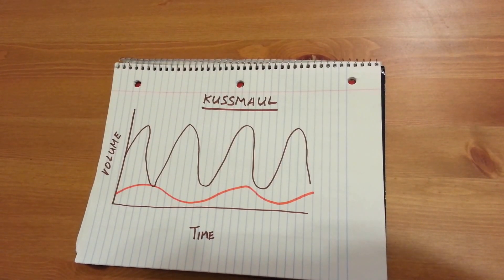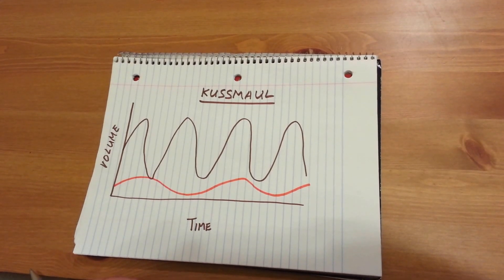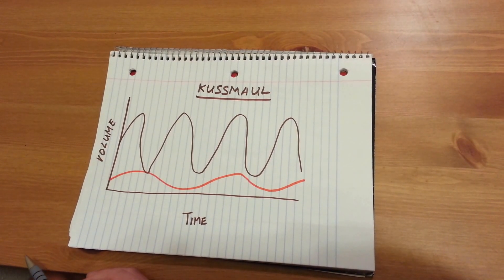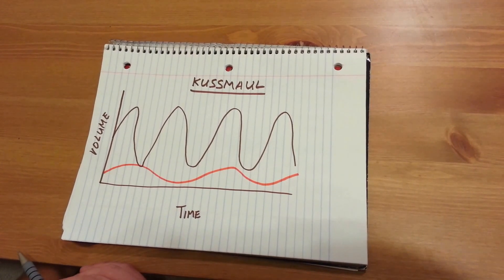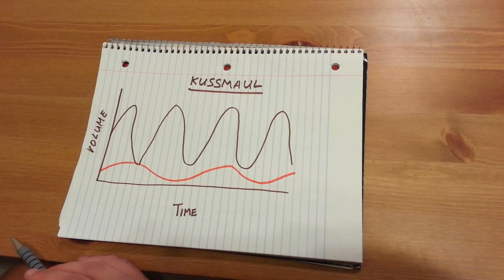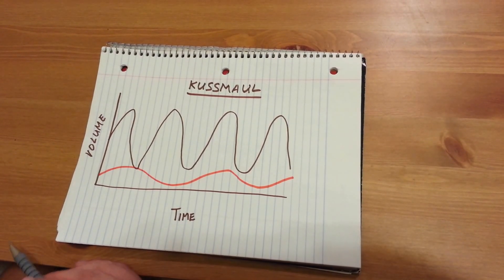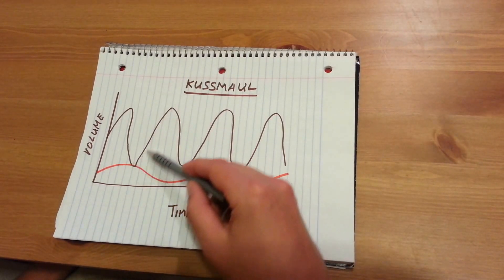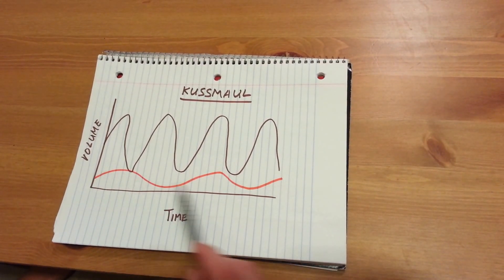Kussmaul Respiration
Quick introduction to Kussmaul respirations - which occur during times of acidosis (DKA, etc.)